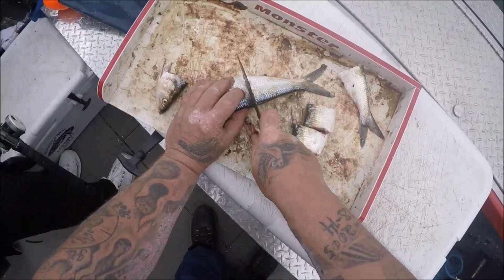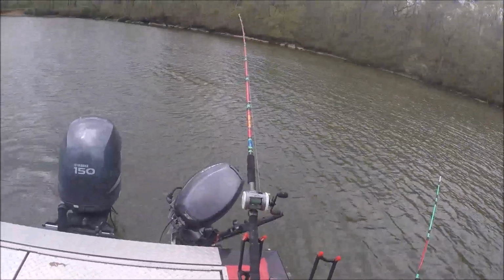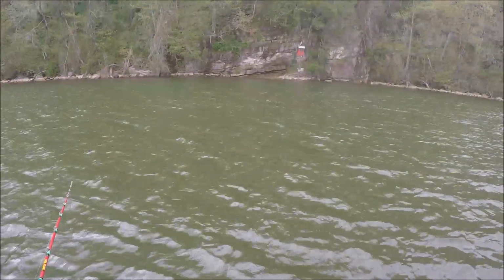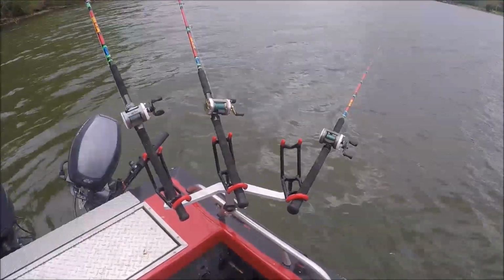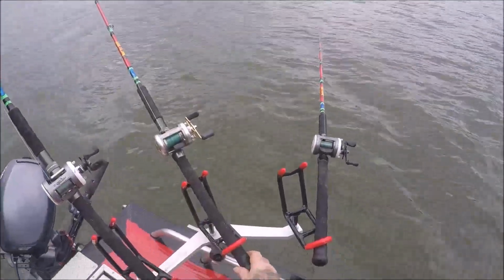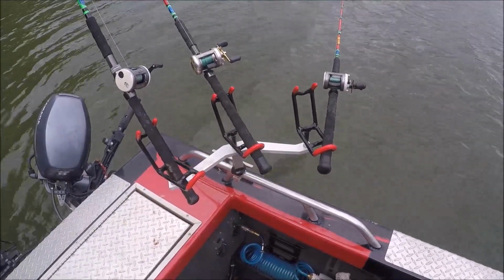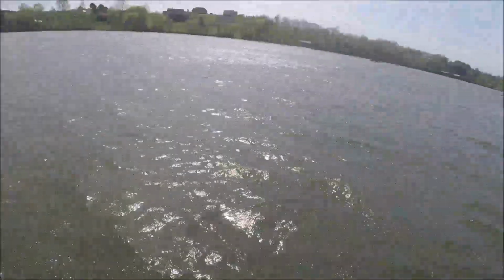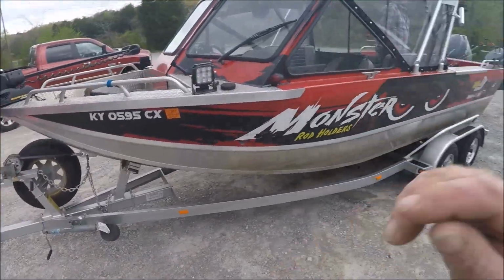Catfishing on Watts Bar Lake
Hey guys, me and my buddy Steve Douglas did a little cat fishing on Watts Bar lake this past weekend.  We didn't get any giants, but we caught a few smaller fish.
regulardude-10off